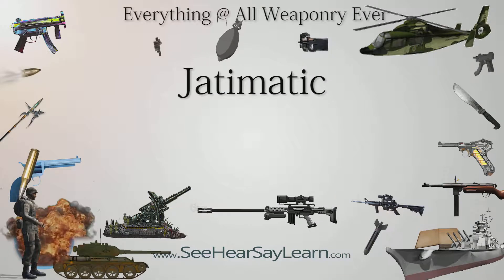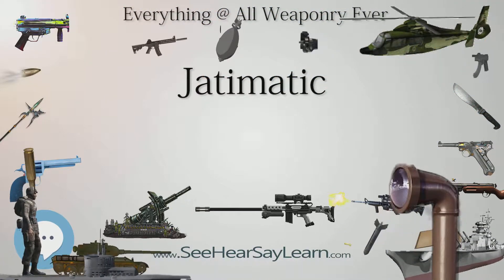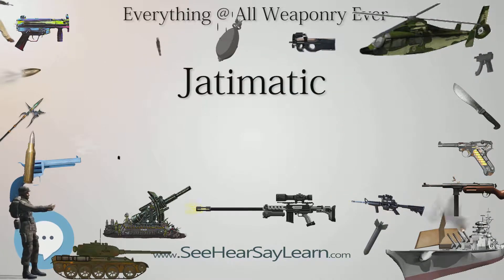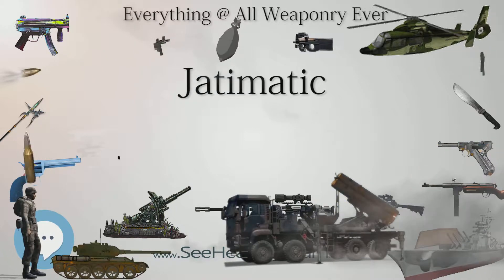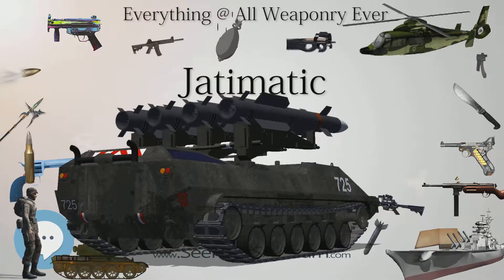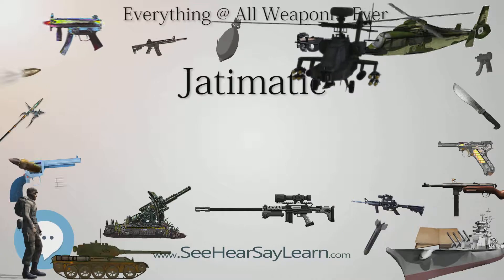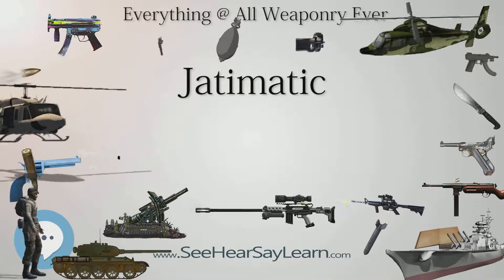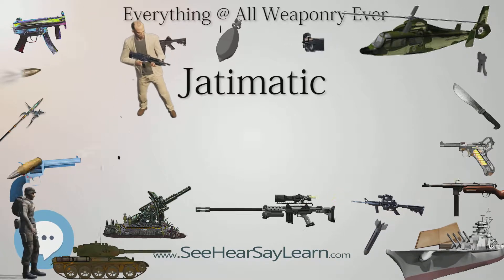Jatimatic (Everything WEAPONRY & MORE)💬⚔️🏹📡🤺🌎😜✅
This video is about "Jatimatic". This video series is something special. We're fully delving into all things everything and all things about the everything you could imagine in WEAPONRY. From guns, war, ammo, strategy, bombs, destroyers, air craft carriers to the politics and manufacturers of weapons!!!